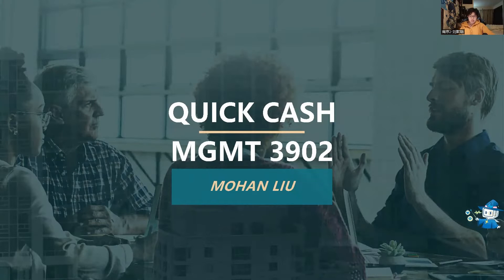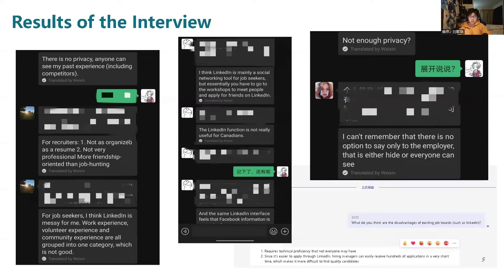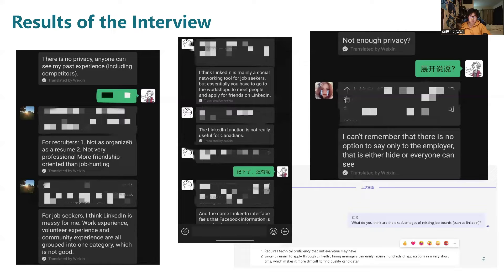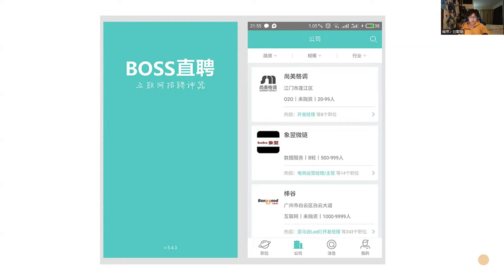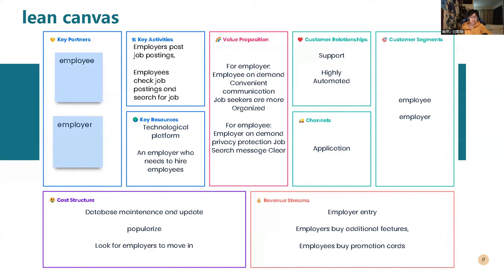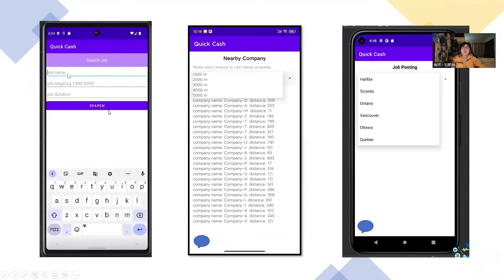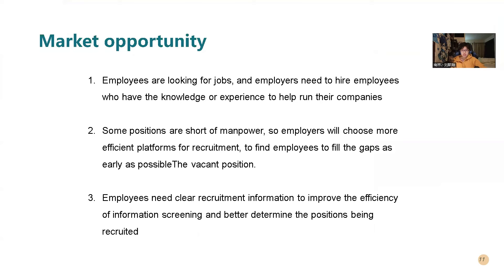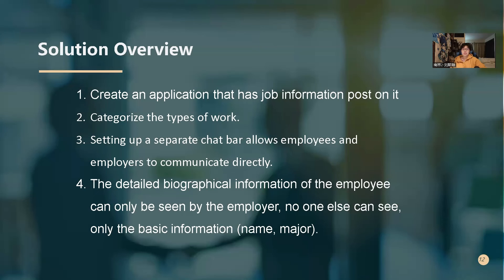MGMT 3902 FINAL PROJECT